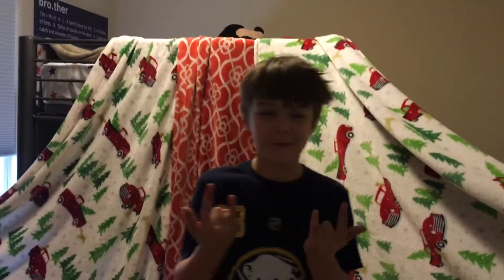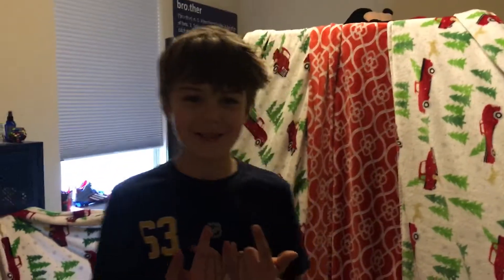Nerf fort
Nerf